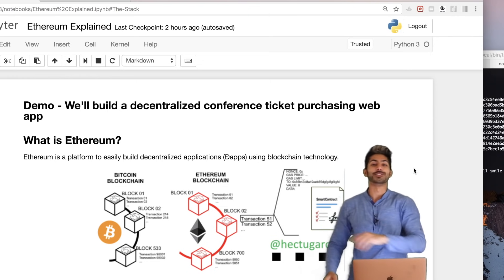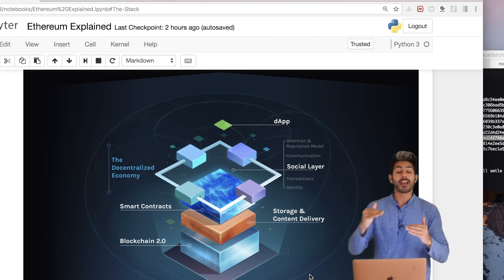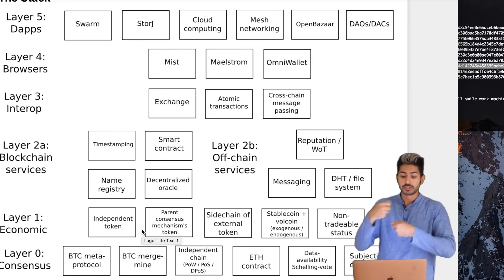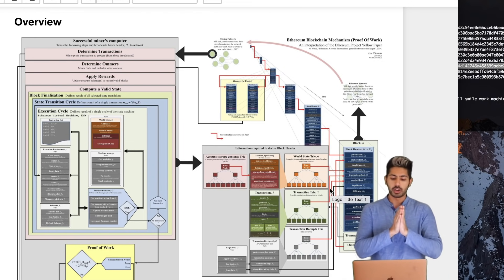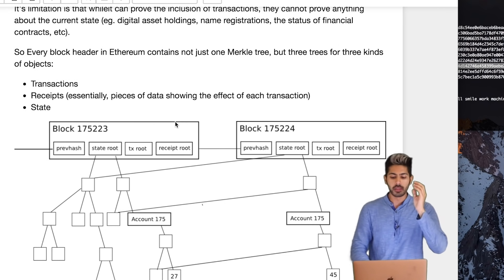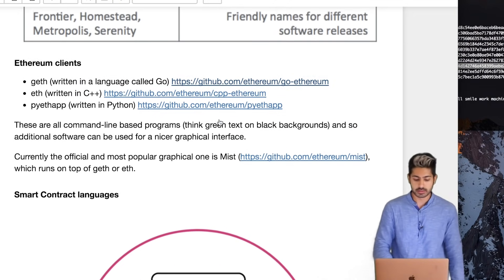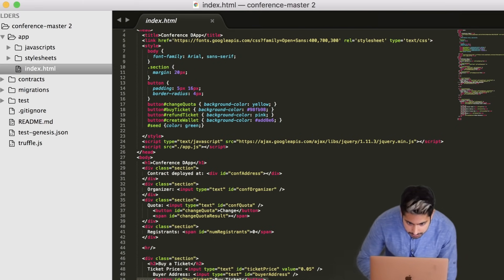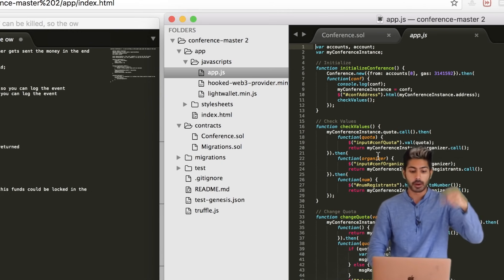Ethereum Explained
Let's build a decentralized ticket service using Ethereum! Ethereum is the 2nd biggest cryptocurrency in market cap behind Bitcoin and offers a Turing-complete blockchain. Using Ethereum + IPFS, developers can build powerful decentralized applications, and this offers novelty in a somewhat saturated market for app developers. Let's get started!